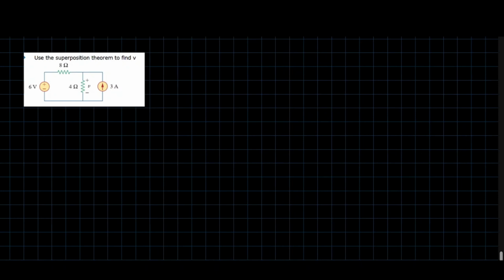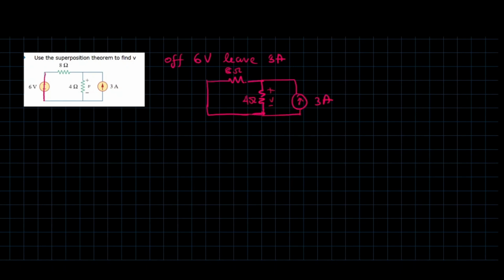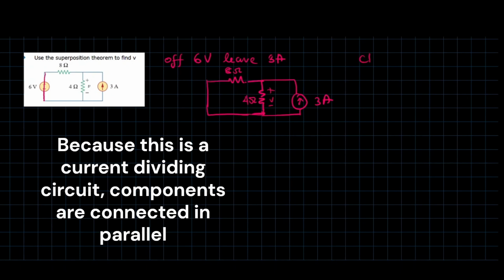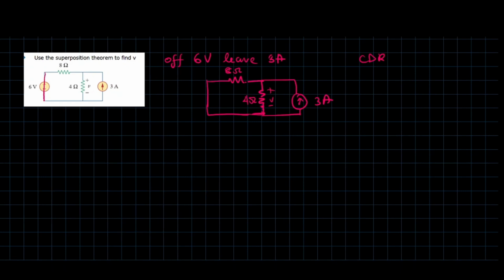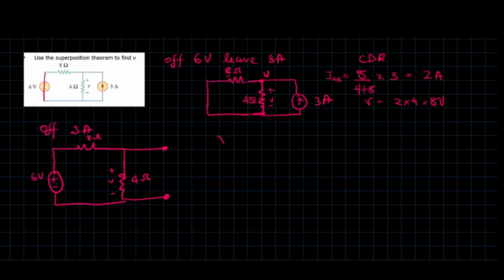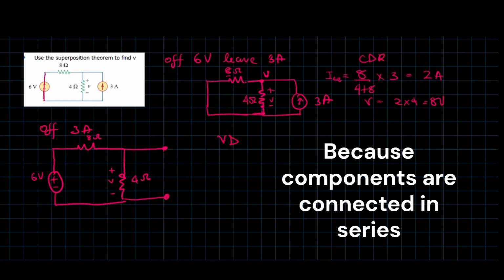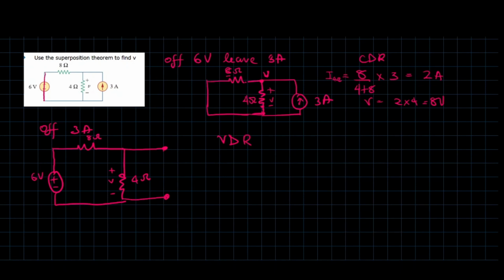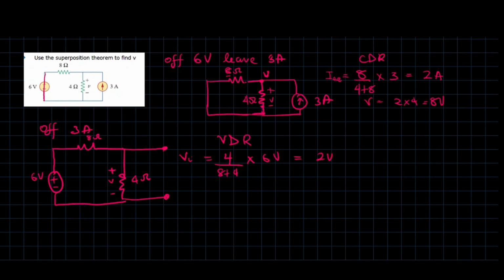Use the superimposition theorem to find v | Q1 Step-by-Step explanation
1. Select One Source: Pick one independent source to leave "ON."
Turn Off the Others:
Replace Voltage Sources with a Short Circuit (Plain Wire).
Replace Current Sources with an Open Circuit (Broken Wire).

2. Analyze: Find the voltage or current produced only by the active source.

3. Repeat: Do this for every independent source in the circuit.

3. Algebraic Sum: Add all the individual results together to get the total answer